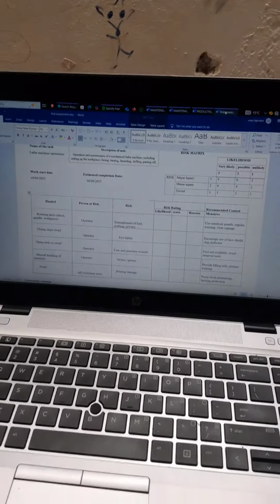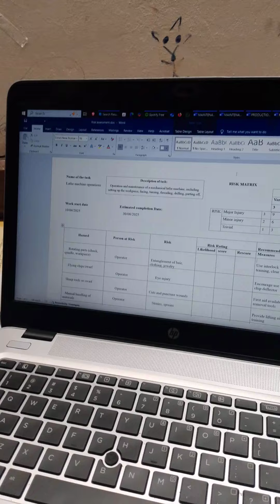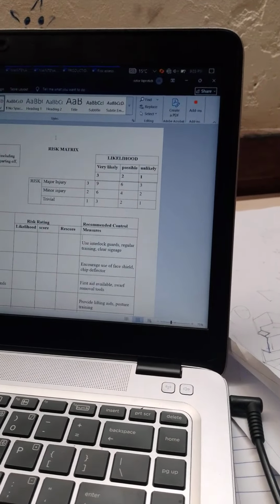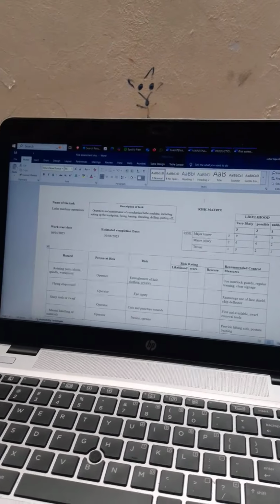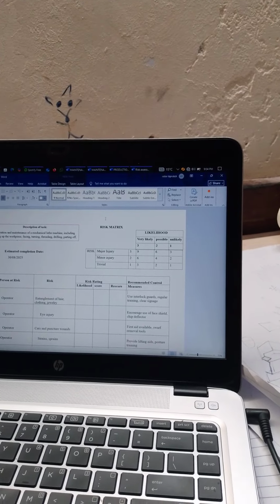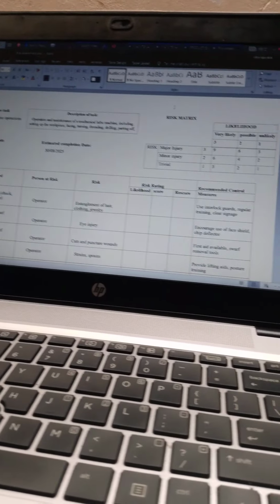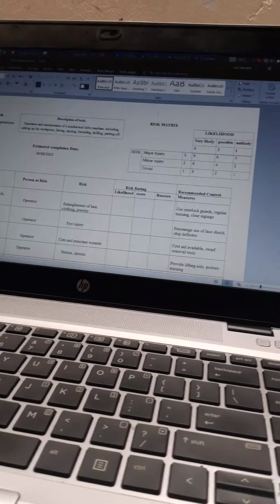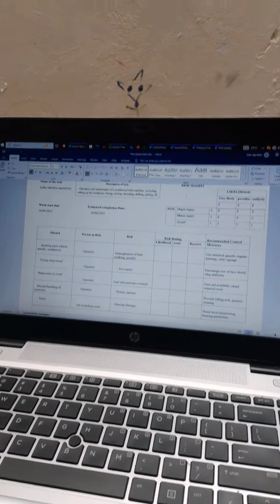Risk assessment matrix